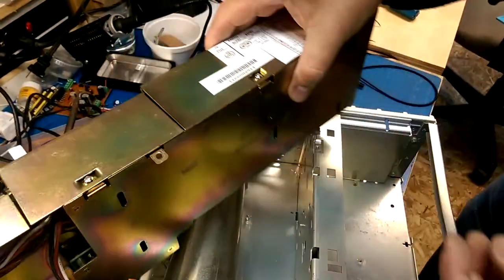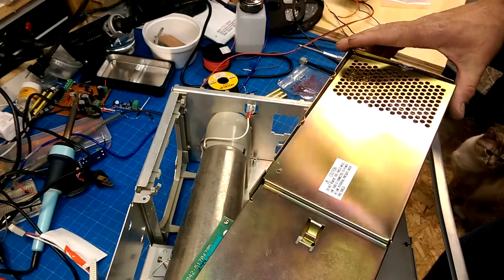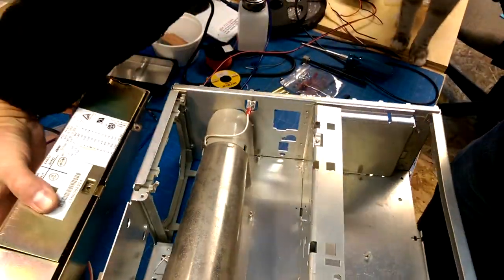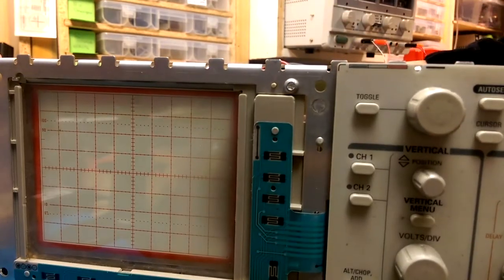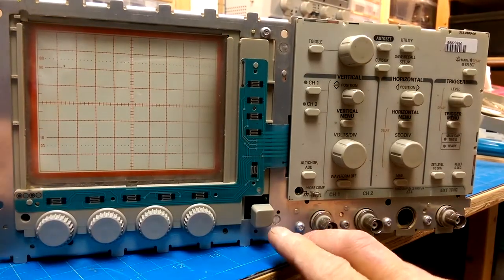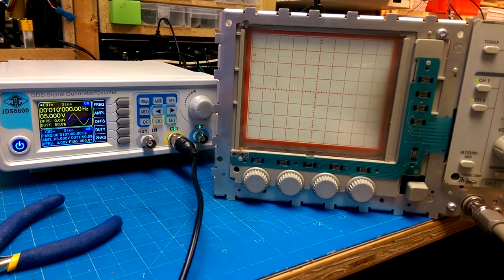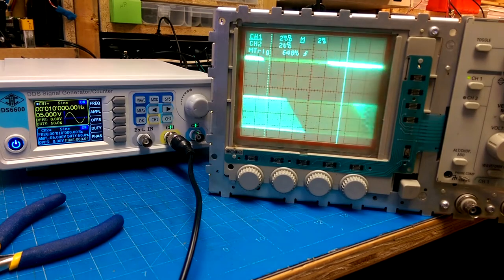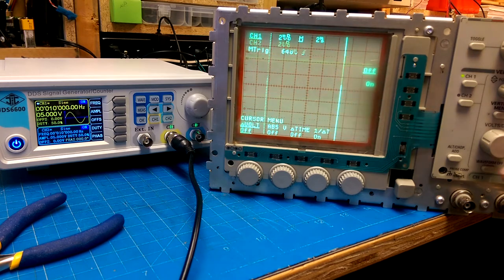alone and forlorn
a bit of a s***post but...